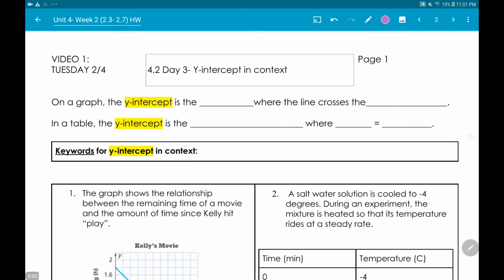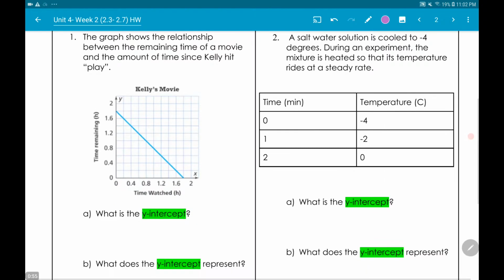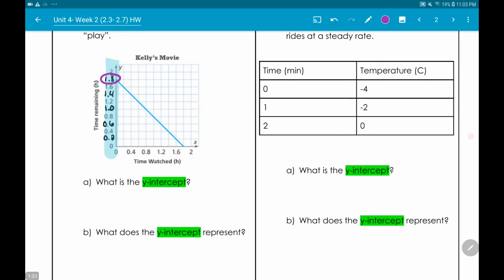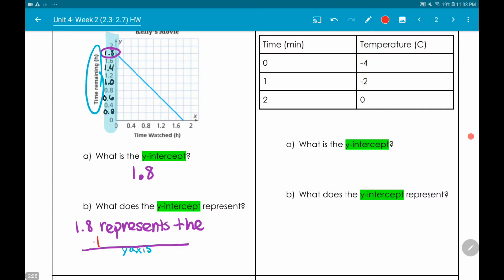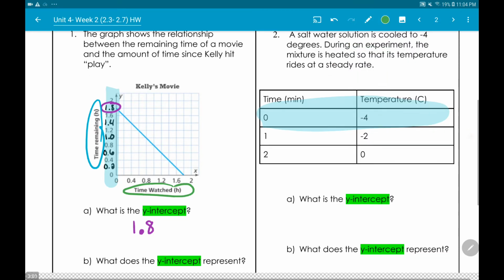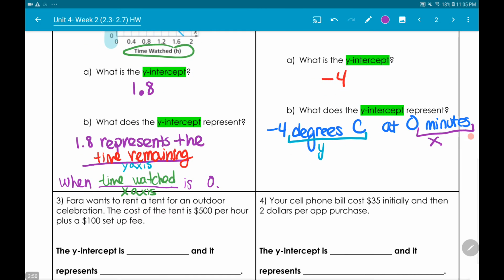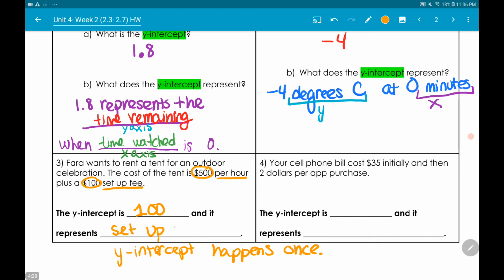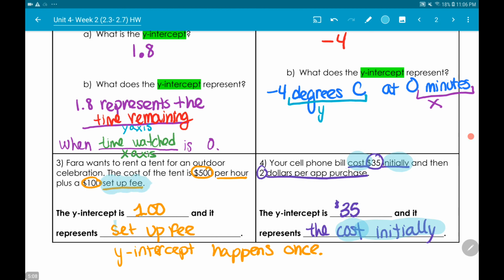4.2 day 3 - y intercept in context